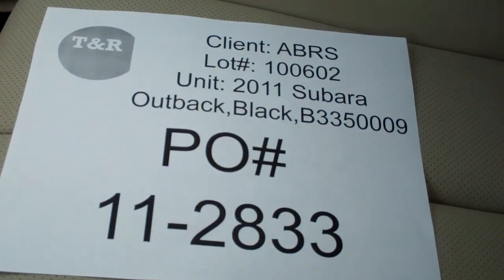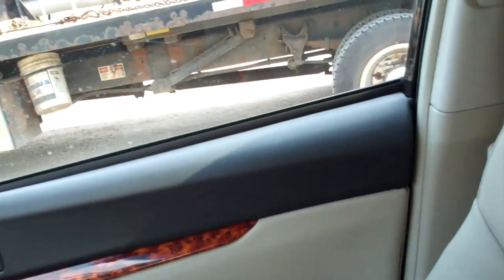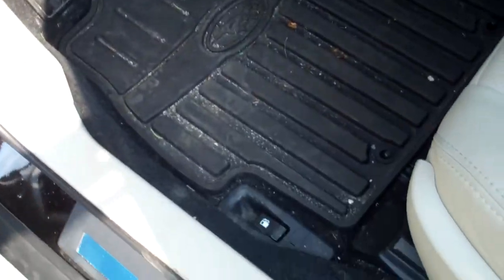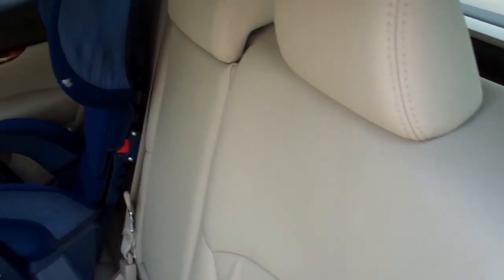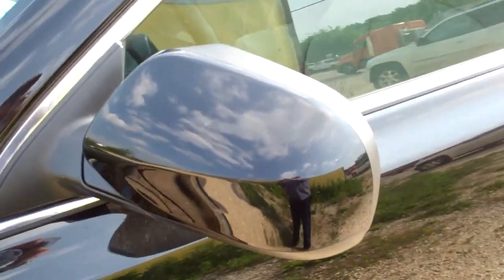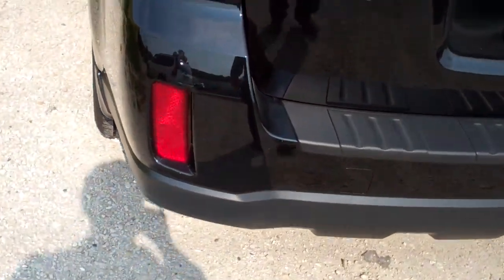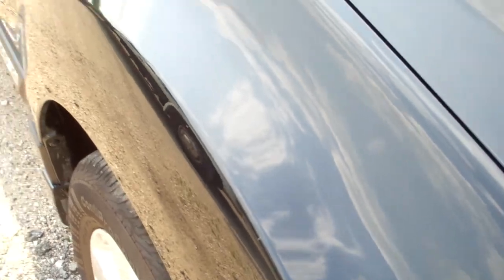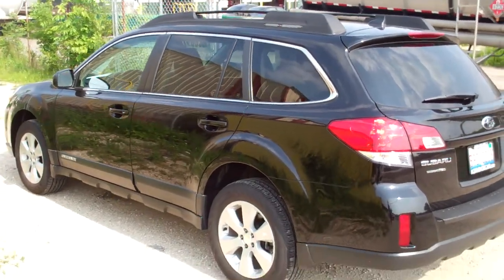PO#11-2833 ABRS 6-3-2011.mp4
2011 Subara Outback, Black, ABRS, PO#11-2833, 6/3/2011.